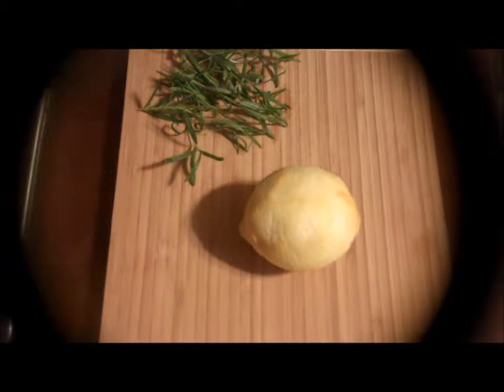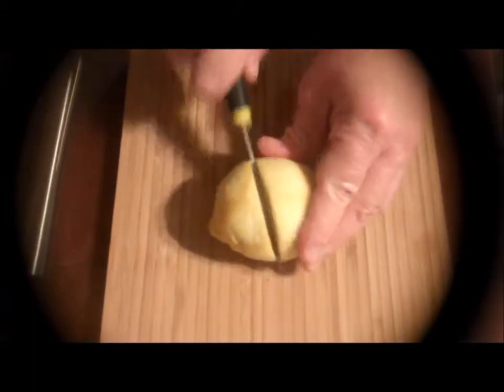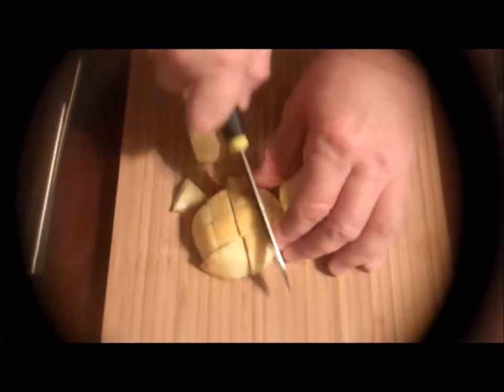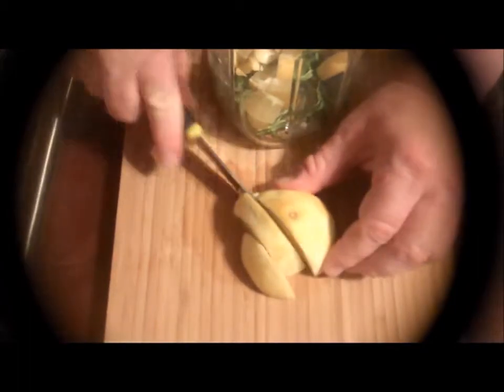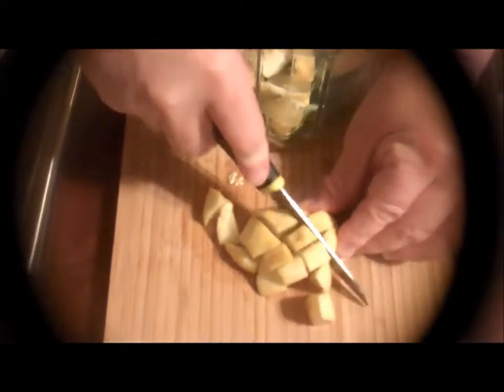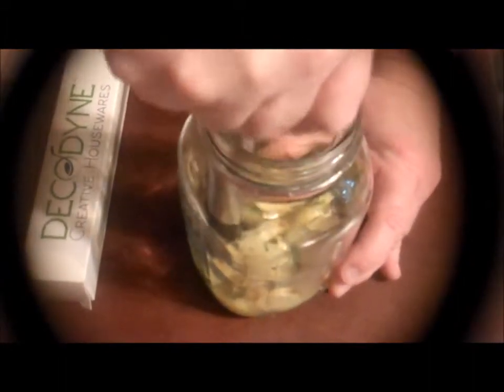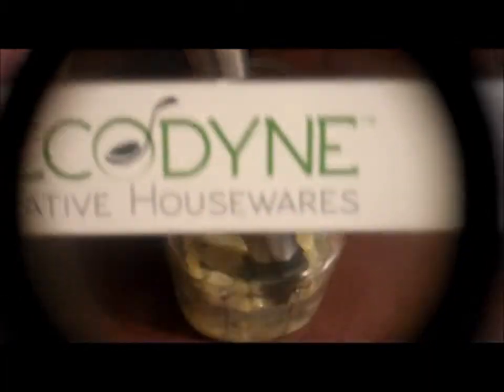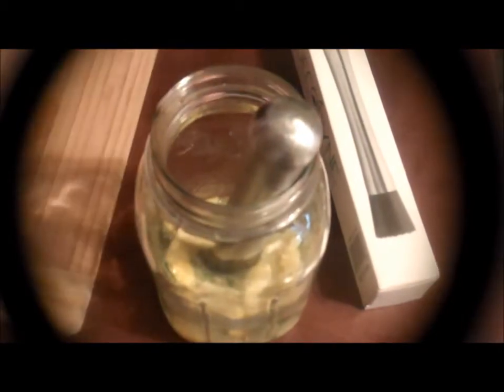Cocktail Muddler Sheri Ann Richerson ExperimetnalHomesteader.com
Sheri Ann Richerson from ExperimentalHomesteader.com talks about the Cocktail Muddler she received for review.